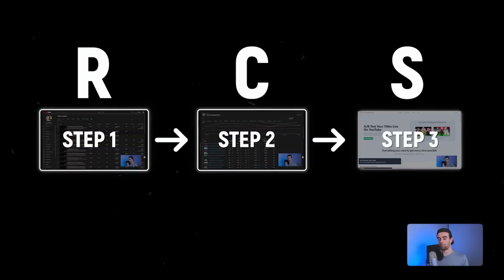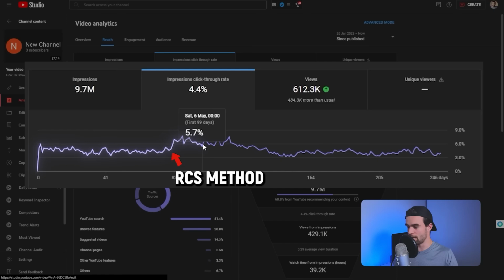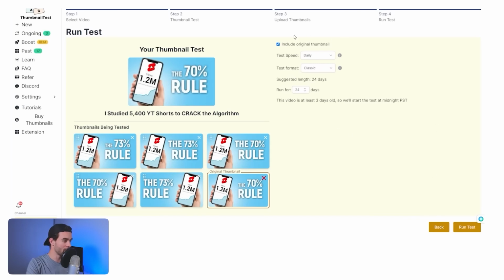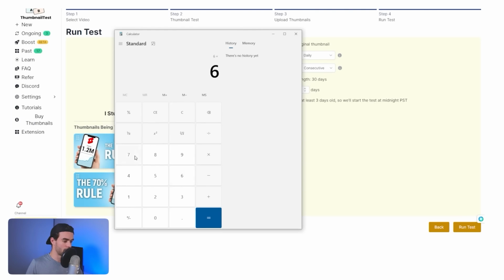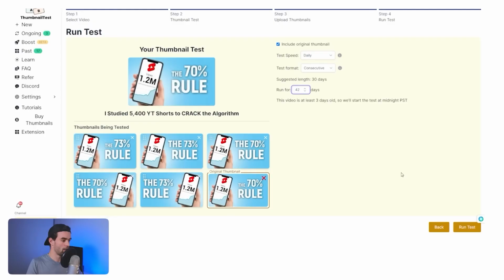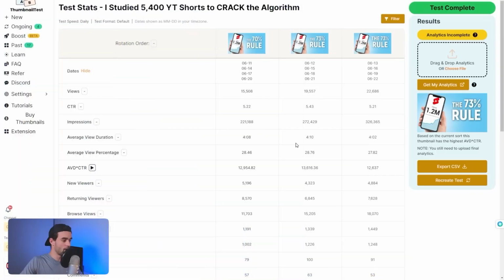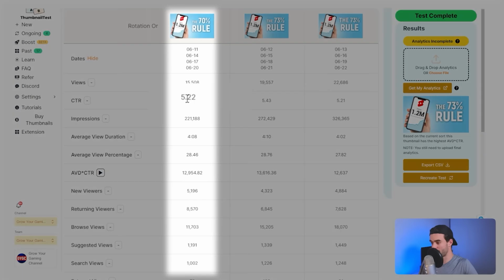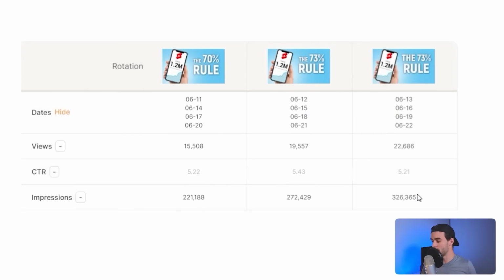How To Make The YouTube Algorithm Work For You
Learn how to make the YouTube algorithm work for you and grow your channel with our expert tips and tricks. Understanding the YouTube algorithm is crucial for content creation and distribution, as it can make or break your video ranking and watch time. In this video, we will share algorithm secrets and hacks to help you boost your engagement and increase your subscriber growth. We will also discuss the importance of channel optimization, content strategy, and creator tools in helping you achieve your goals. By leveraging trending topics, video insights, and engagement tips, you can create viral videos that resonate with your audience and increase your video promotion efforts. Our goal is to provide you with a comprehensive guide to YouTube SEO and help you unlock the full potential of the platform, so you can focus on creating high-quality content and growing your channel. With the right approach to video promotion and distribution, you can increase your online presence and reach a wider audience, so be sure to watch until the end to learn how to make the YouTube algorithm work for you and take your channel to the next level.